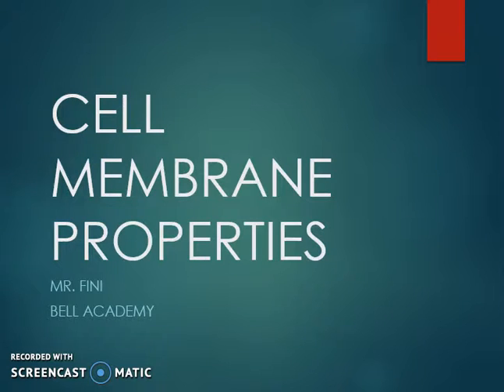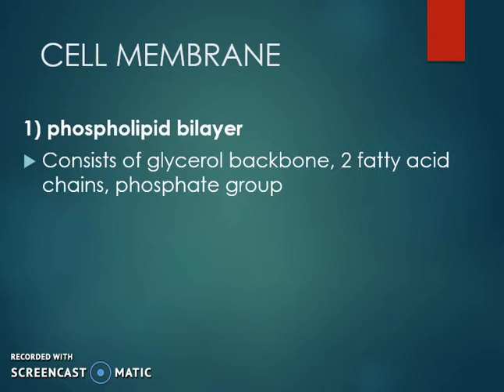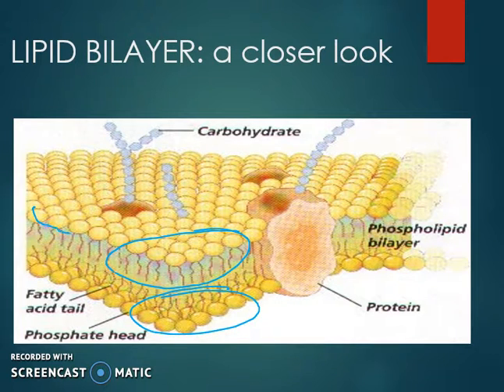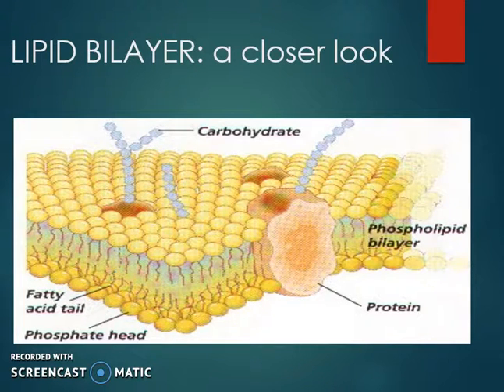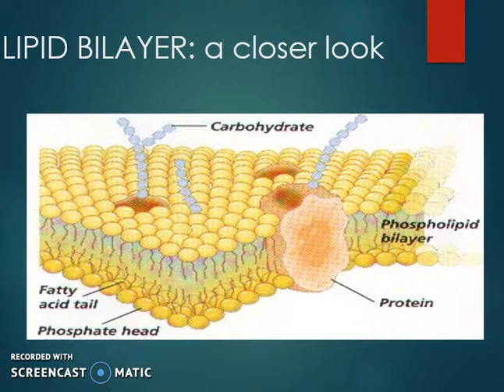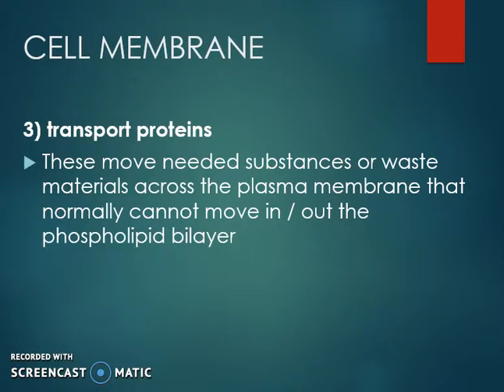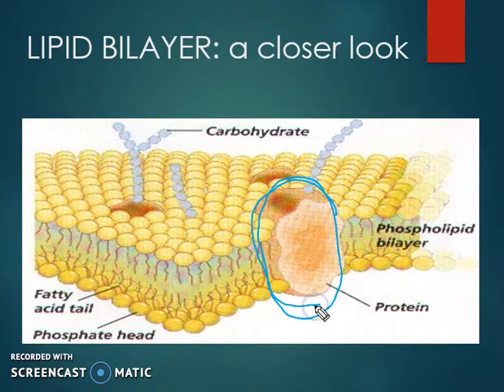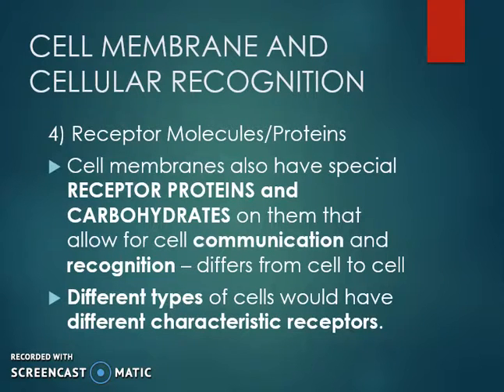Unit 2 Episode 10 Cellular Transport Cell Membrane Properties